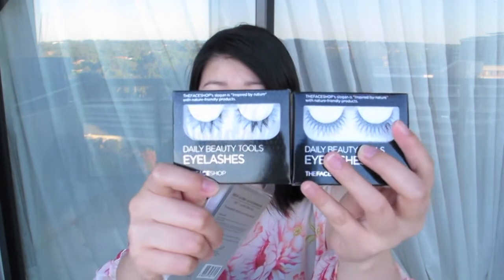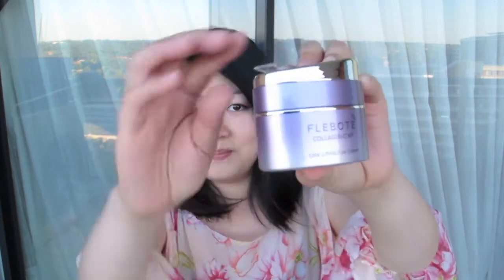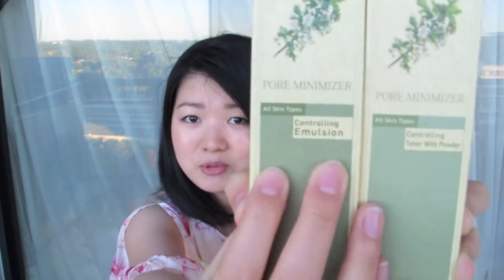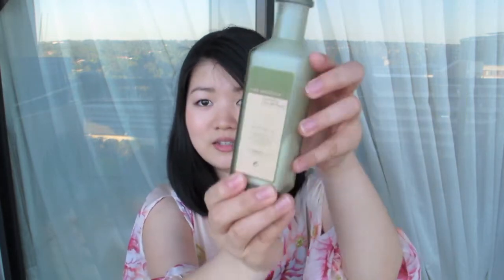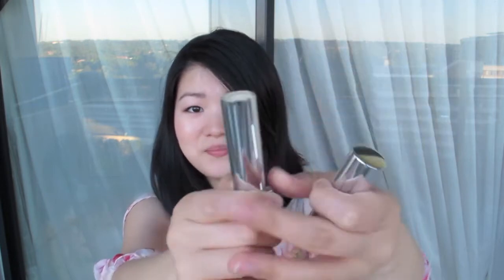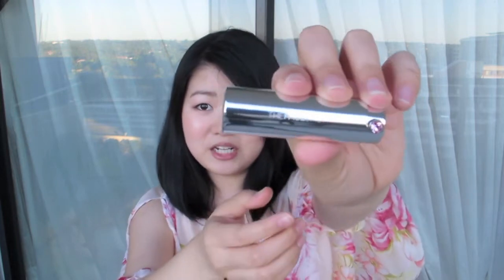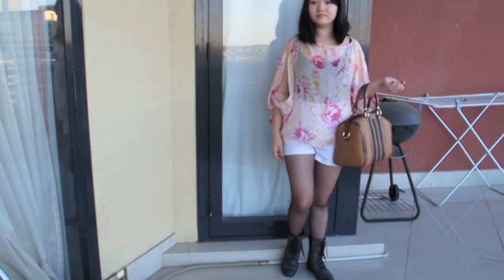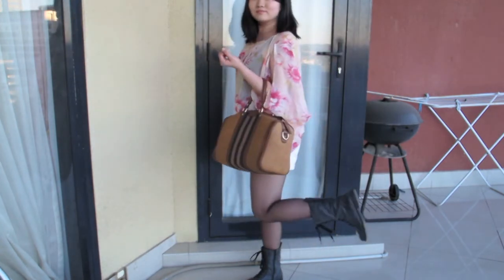Thefaceshop Haul + OOTD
Hey guys

I went to the city today to visit the new Thefaceshop in Townhall Station. I was super excited because its my first time there (even though its been opened for a while). Everything looked soo tempting (kinda like a kid in a sweet store).
Here is what I've purchased today, its not much but I want to share with you my findings.

RLG07, The Galeries Victoria, 500 George Street, Sydney NSW 2000